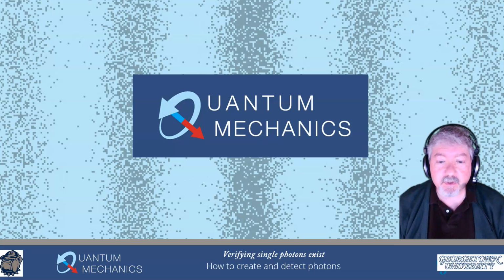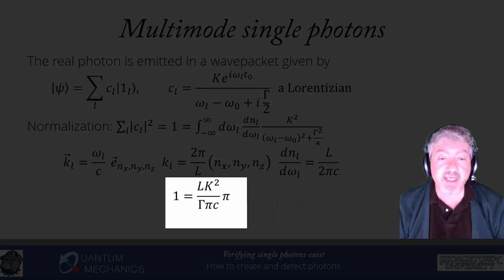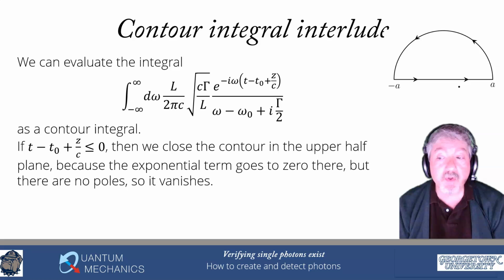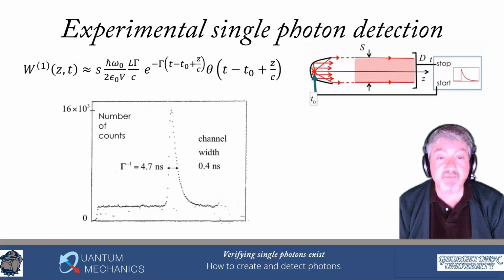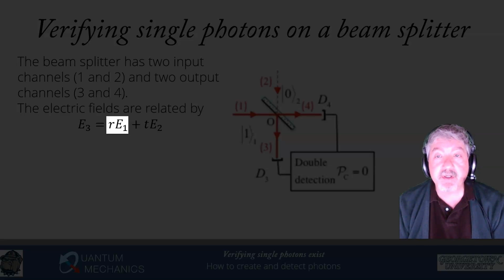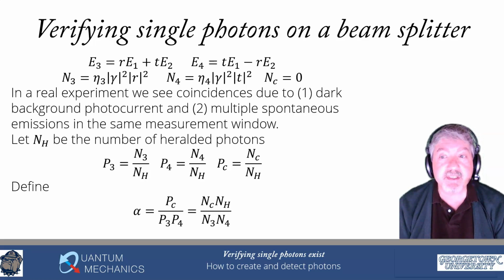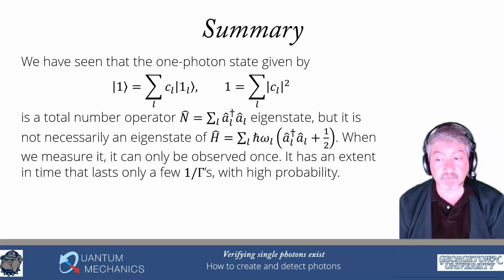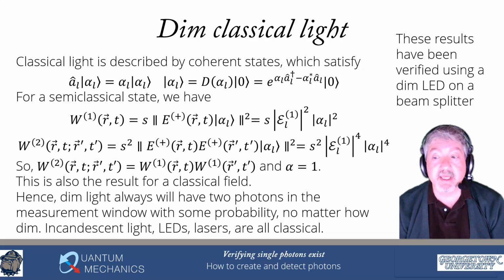Module10 lecture2 Single Photon Sources and Single Photon Detection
Verifying single photon sources exist and detecting single photon signals, Quantum Mechanics, Physics 253, Georgetown University, Fall 2020

Here we discuss the ,multimode single-photon states, which are often called wavepackets more colloquially. Then we describe how one can detect single photons using a photon avalanche detector. We describe the calcium cascade single-photon source, which is a heralded photon source. A beam splitter with detectors on each split beam can then be used to verify we have a single=-photon source by measuring the so-called g2 correlation (g2 must be less than 1 for a single-photon source---it vanishes for a perfect source. We end with a discussion as to why dim classical light is never a single-photon source due to photon bunching.